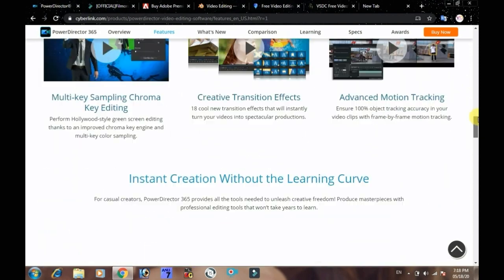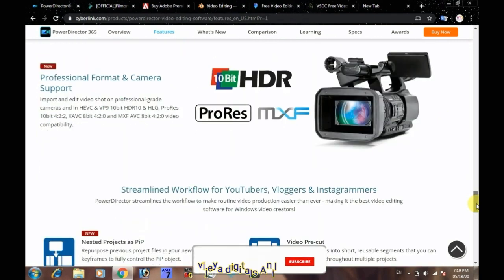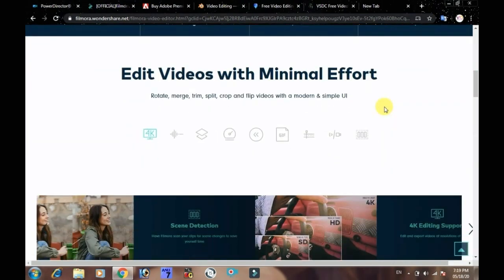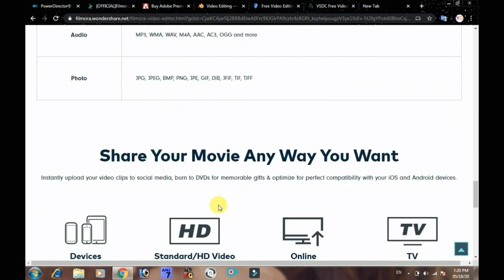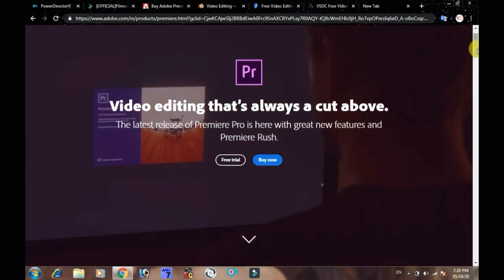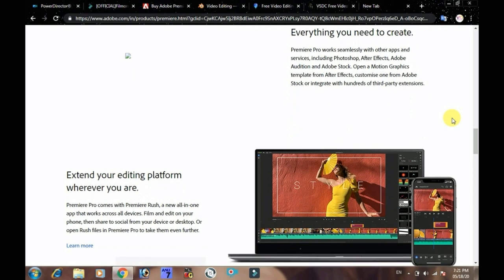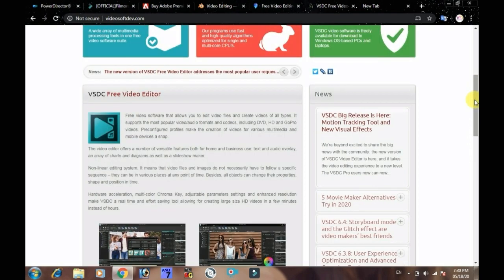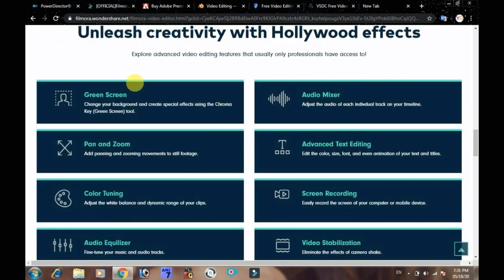పిసి కోసం ఉత్తమ వీడియో ఎడిటింగ్ సాఫ్ట్‌వేర్‌లు: Best Video Editing Software for PC in Telugu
this video is useful to learning about video editing softwares
in this video i expalined detail information about video editing softwares in telugu